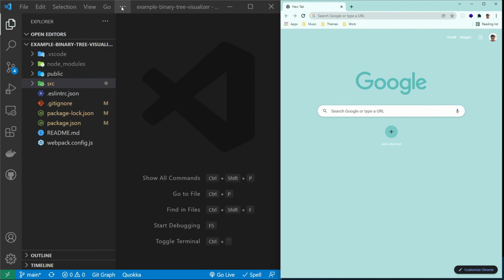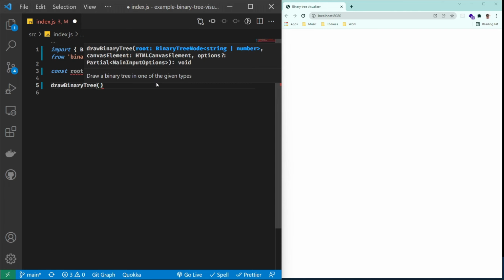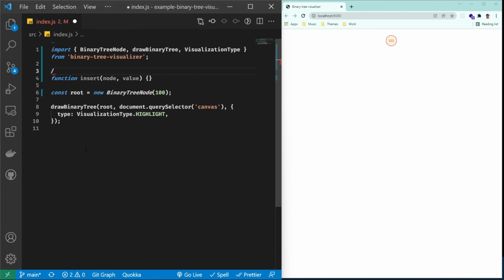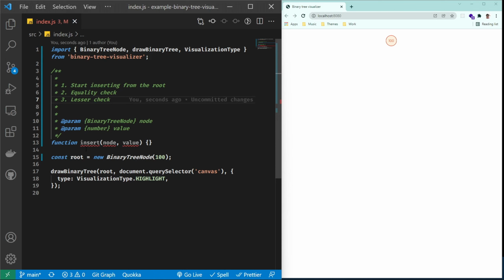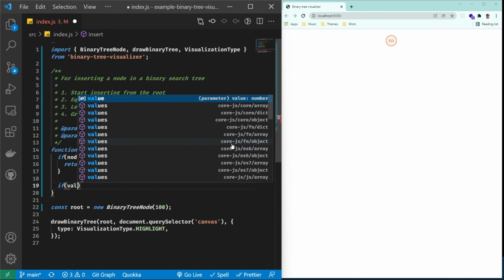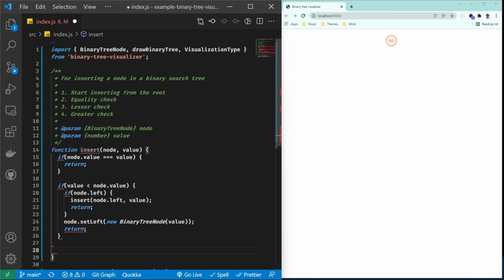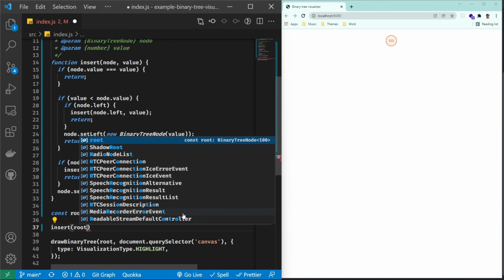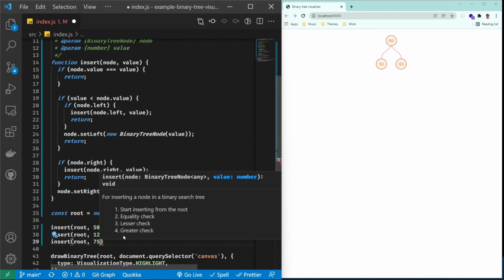Binary search tree insertion | Inserting a node in a binary search tree | Recursive | JavaScript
Hey everyone,

This video is on writing the code for inserting nodes in a binary search tree using the recursive algorithm.

Topics covered:
00:00 - Introduction
00:54 - Coding using recursion
05:53 - Ending